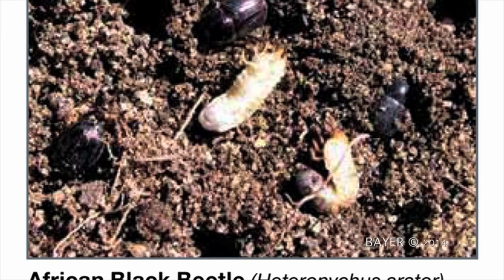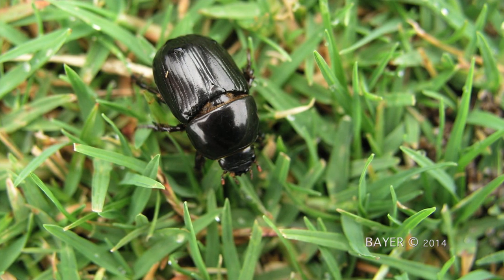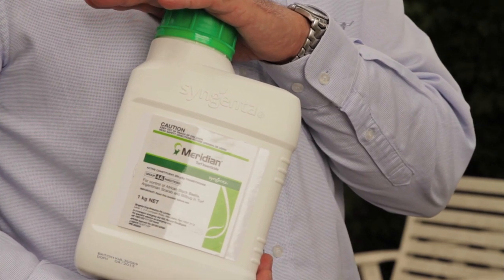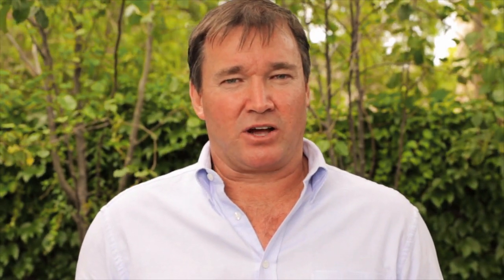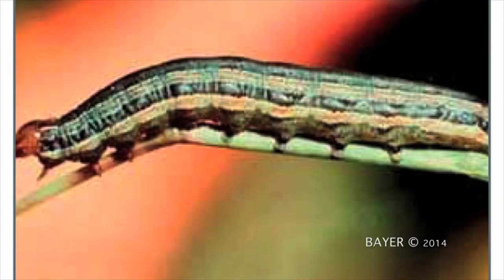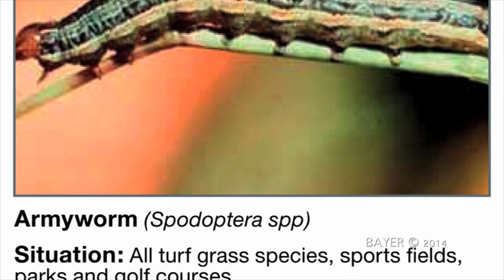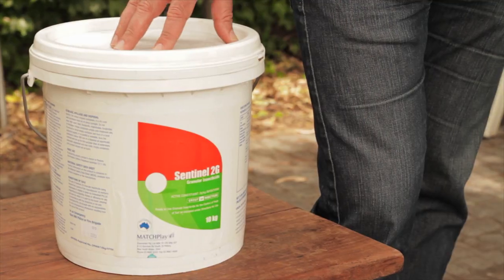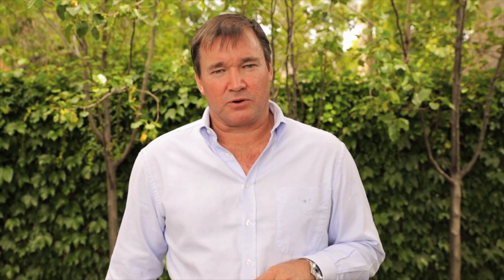6. Turf insects diagnosis and treatment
Most insects are beneficial for lawns and the soils they grow in, but as in life, there are always a few pests that just want to take more than they give.  In lawns the main pests to watch for are soil feeding grubs and surface feeding caterpillars.  And just like weeds they are very predictable and therefore easy to control without the need for toxic chemicals.